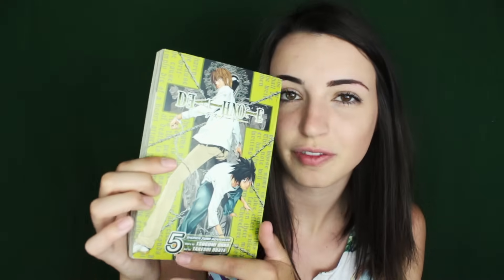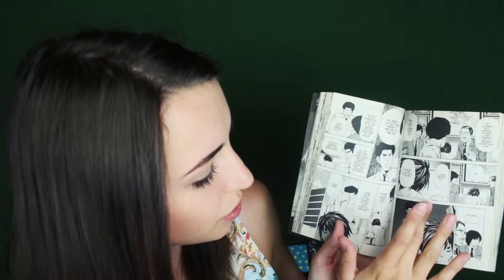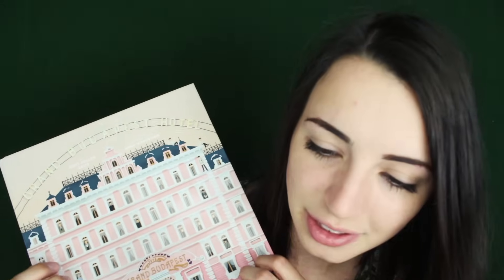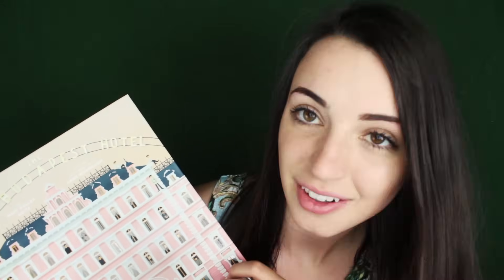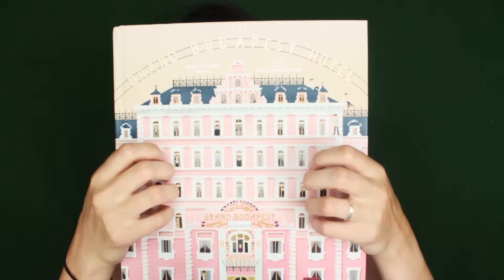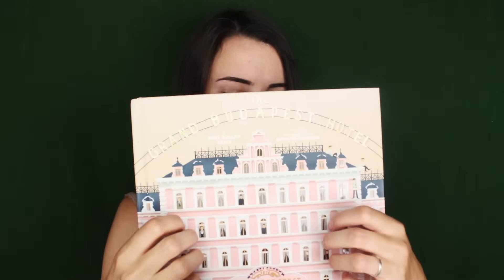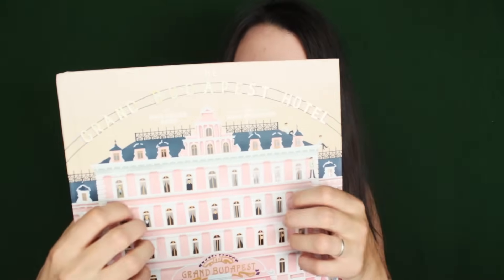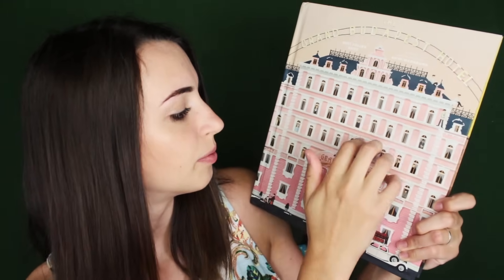[ASMR] Tapping on Books, Page Turning (Whispered Ramble)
Hello everybody :) Welcome to this simple trigger video! I absolutely love tapping on books, they make the best sounds AND you can add page turning sounds into the mix!

Books I tap on:
Death Note Vol. 5 (story by Tsugumi Ohba, art by Takeshi Obata)
Sideways Stories From Wayside School (by Louis Sachar)
Love is a Many Trousered Thing (by Louise Rennison)
The Wes Anderson Collection: The Grand Budapest Hotel (by Matt Zoller Seitz)
The Making of Avatar (by Jody Duncan Jesser + others)

Art Credit to my Twitter pal @IBGNCHaMa for my end screen!

See you Tuesday with a new video! I think I'll bring back a character... :)

(Seeking Therapy or Counseling? Try online.)
Side note, I find that I get a lot of comments and messages about using ASMR for anxiety, depression, and more. I can totally relate with that, and ASMR is an awesome outlet for those things. However, if you’re interested, here is a link to a website with real, professional & licensed counselors. You can type to them, or call them! It’s actually a really cool service and I use it personally. It costs as low as $35 a week, and you don’t have to leave your house to use it. :)

I also donate regularly to The Brain and Behavior Research Foundation. I highly recommend it! They give grants to scientists who do studies to better understand and treat mental illnesses.

xxGibi
Find me on the internet!